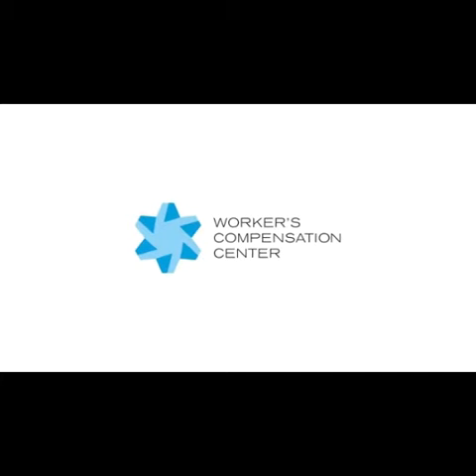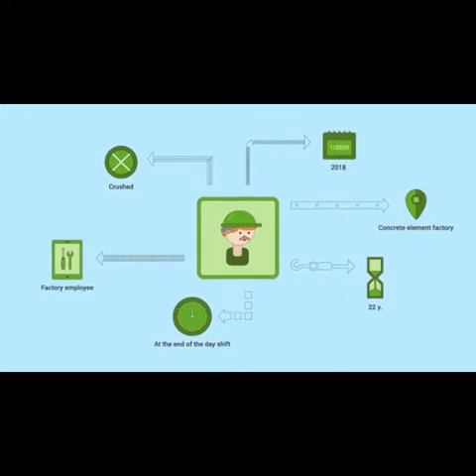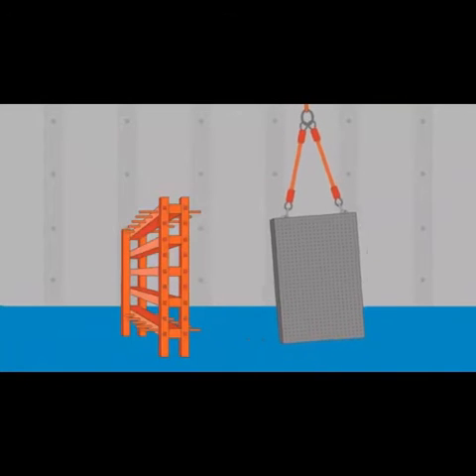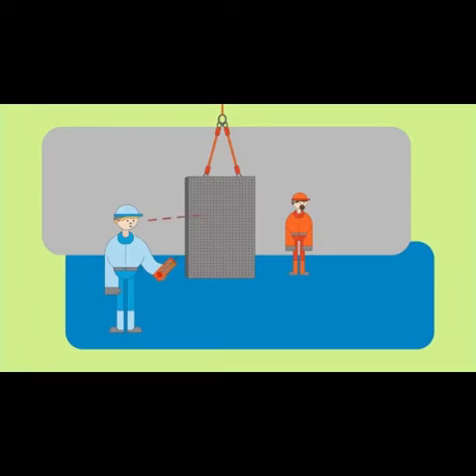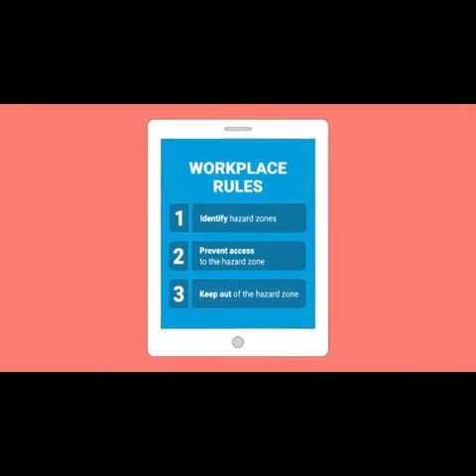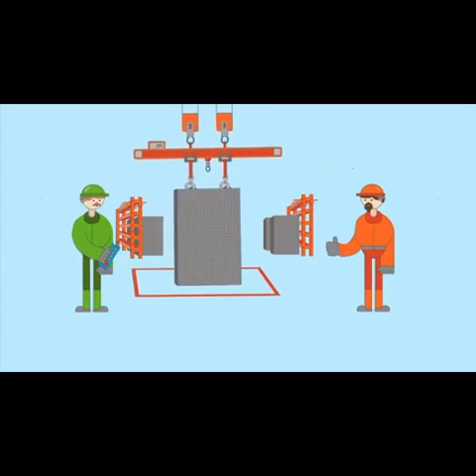Knowing hazard zones crane safety